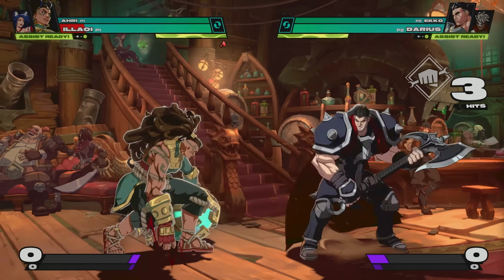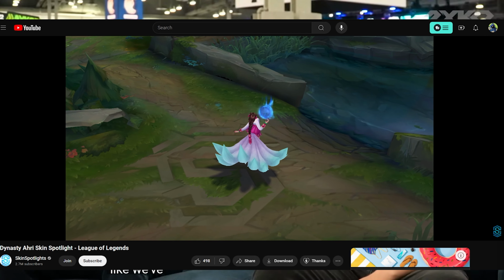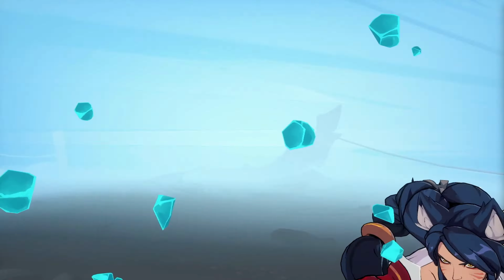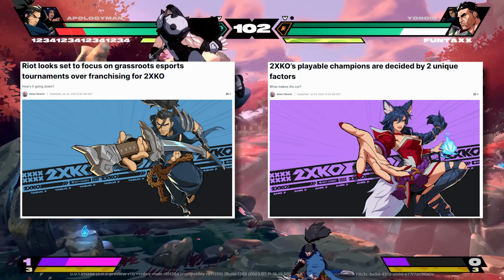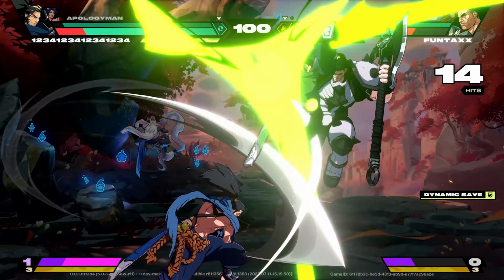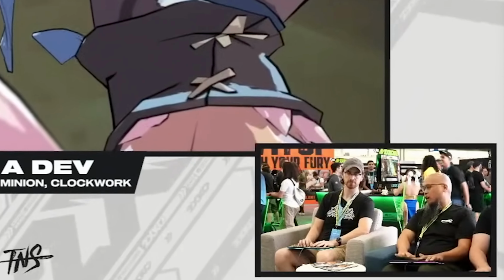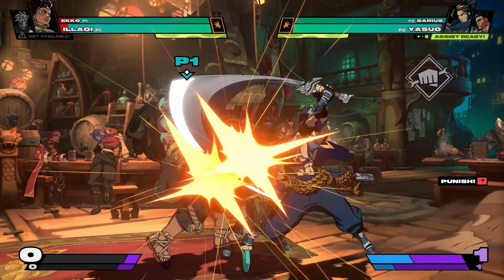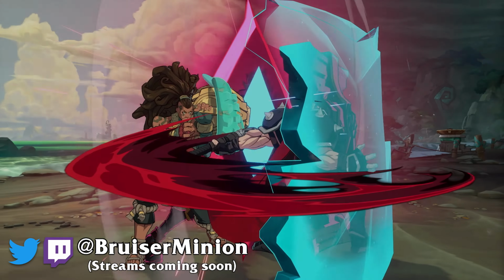Huge 2XKO News Roundup - EVO, Dev Interviews, and Much More!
Well everyone we got another 2XKO playtest at EVO, several Developer panels and breakdowns, Full live character guides from champ designers, Duos-with-the Devs (staring yours truly), updates for both Katarina and Jinx, AND even some post-EVO details to get into.

Some great stuff just before the BIG one that is Alpha lab just around the corner.
Let me know how you all are feeling!

Dot E-sports Articles:
How 2XKO got its name